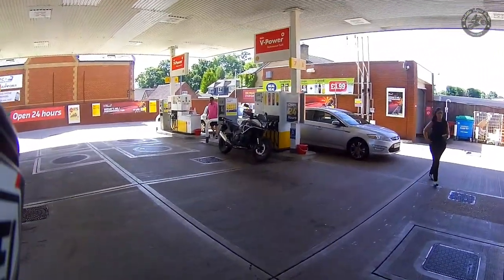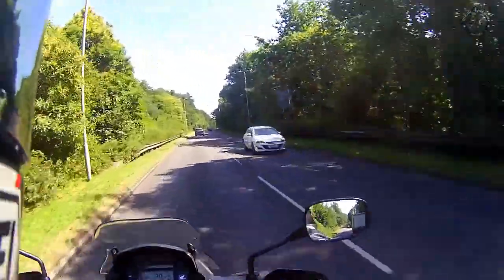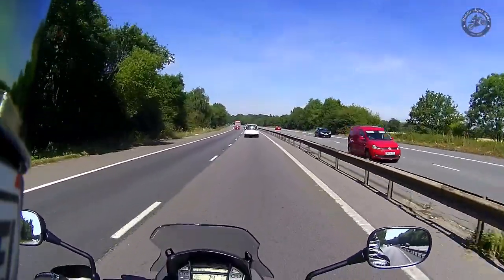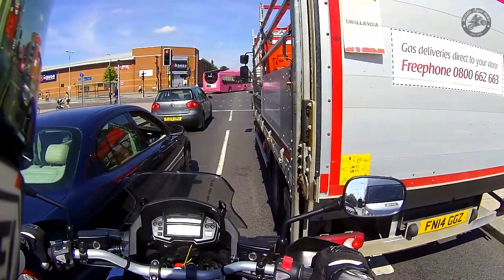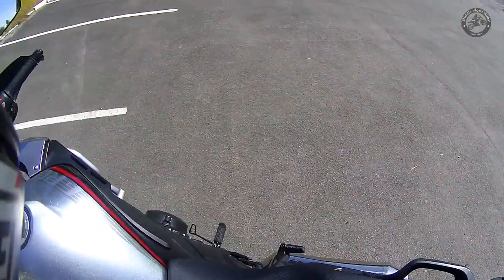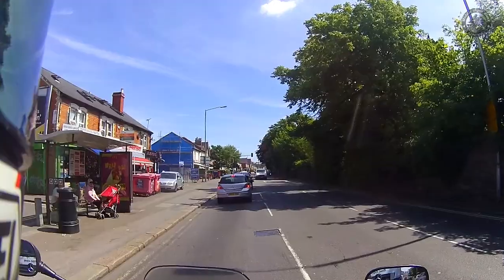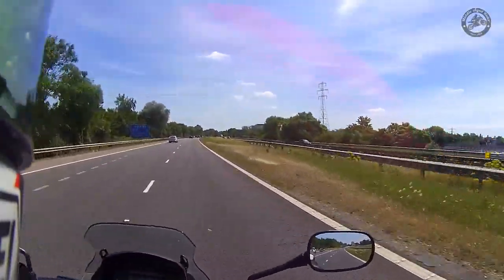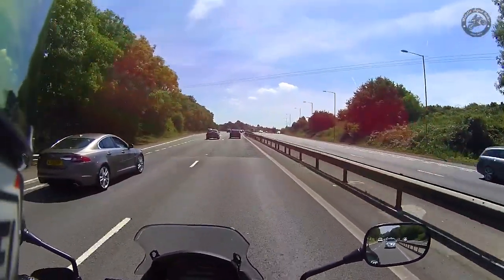First Ride: 2016 Honda VFR1200X Crosstourer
My views and thoughts on a long first ride of a 2016 Honda VFR1200X Crosstourer.

I ride it in urban areas, on the motorway and also try and have some fun on some twisties.

Has a fantastic V4 engine with bags and bags of grunt and you soon realise that a twist of the throttle in any gear sends you forward like a scalded cat! The engine is so smooth you really don't realise quite how fast you're going at times.

It's a supremely comfortable bike for mile munching but it is heavy at nearly 290kg. Having said that once on the move it belies it's weight and is remarkable agile through the corners all things considered.

I give me detailed final verdict on the bike but in short, superbly capable, comfy and fast, just not that involving and so ultimately lacks the fun factor.